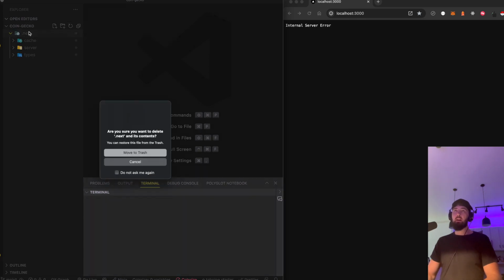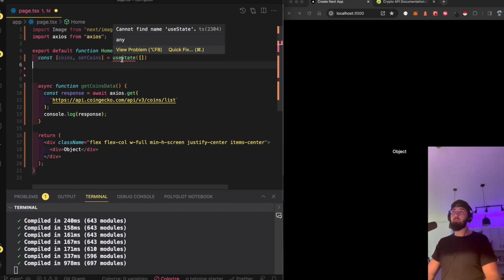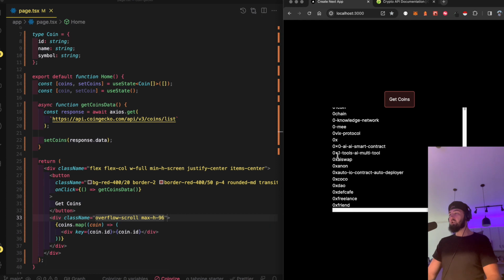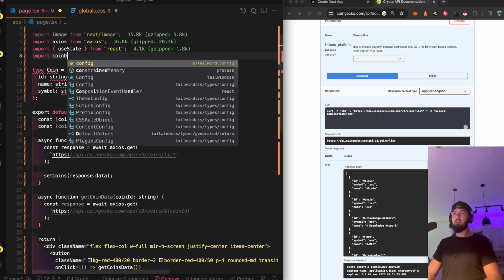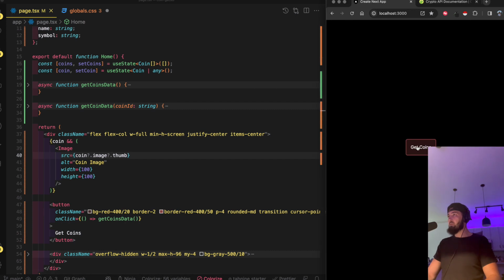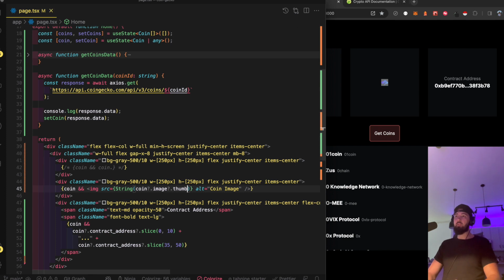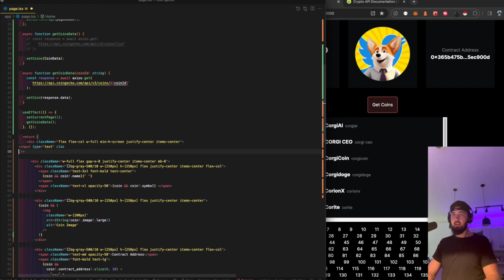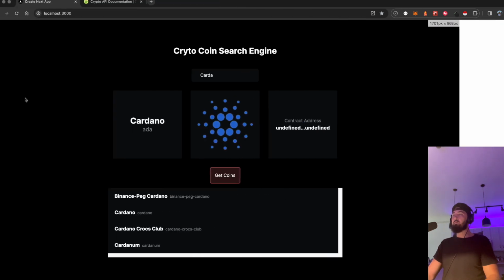Build a Cryptocurrency Search Engine with Next.js & TypeScript | CoinGecko API Tutorial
🔍 Dive into the world of cryptocurrency with our comprehensive tutorial on creating a powerful search engine using Next.js, TypeScript, and CoinGecko APIs! Perfect for both beginners and seasoned developers, this step-by-step guide covers everything from frontend development techniques to integrating real-time data. Get ready to enhance your web development skills and explore the dynamic crypto market! 🚀

🔑 Key Highlights:

Step-by-Step Guide: Follow along as we break down the process of building a cryptocurrency search engine from scratch.
Next.js: Discover the power and flexibility of Next.js for building efficient, server-side rendered web applications.
TypeScript Integration: Learn how to leverage TypeScript for more robust and error-free code.
CoinGecko API: Understand how to fetch real-time cryptocurrency data using the CoinGecko API.
Frontend Development: Gain insights into advanced frontend development techniques to create a responsive and user-friendly interface.

🛠️ What You'll Learn:

Setting up a Next.js project with TypeScript.
Designing an intuitive UI for easy navigation.
Connecting to the CoinGecko API for real-time crypto data.
Implementing search functionalities and data display.
Best practices in frontend development for optimal performance and scalability.

👨‍💻 Who Should Watch:

Web developers looking to expand their skillset in Next.js and TypeScript.
Enthusiasts interested in cryptocurrency and data integration.
Anyone passionate about learning modern web development techniques.

📈 Stay Updated:
Share your thoughts and questions in the comments below.